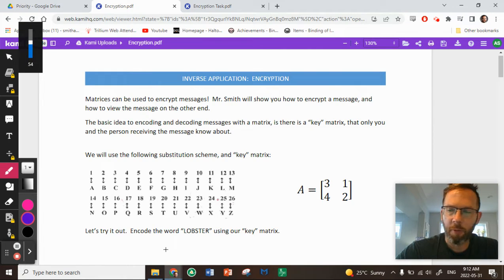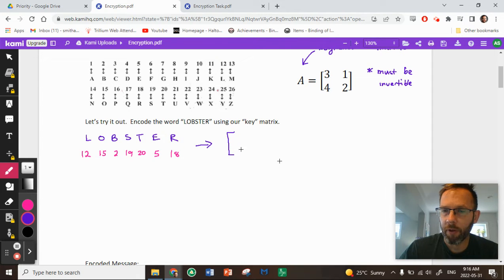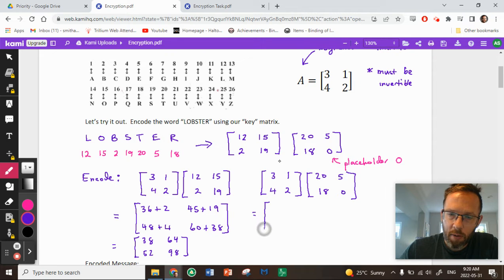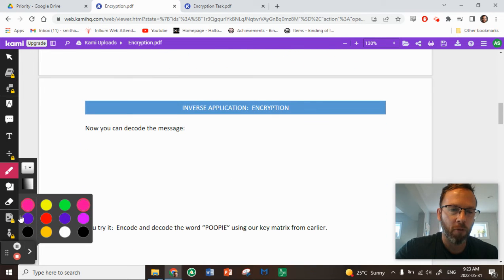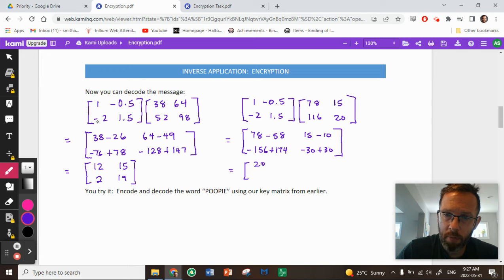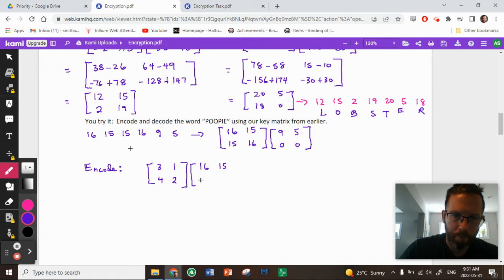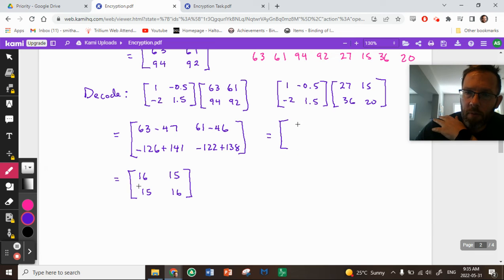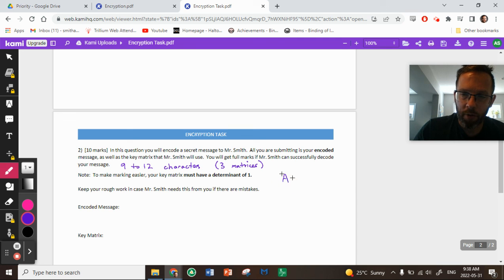Encryption Using Matrices